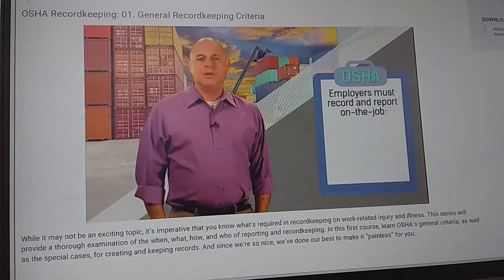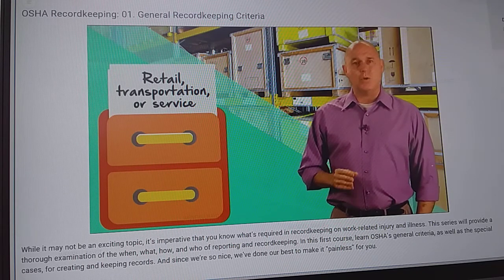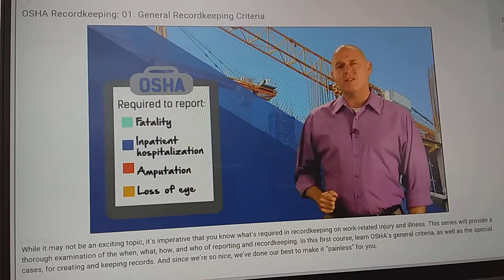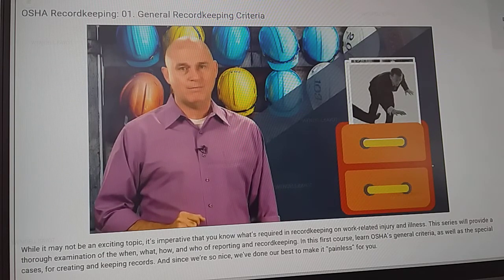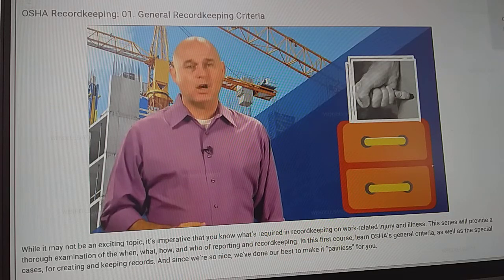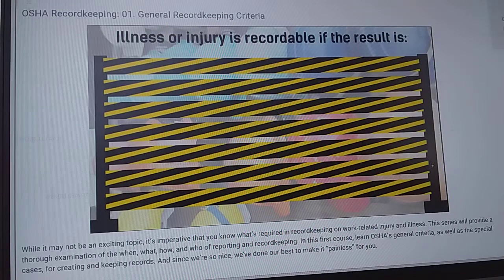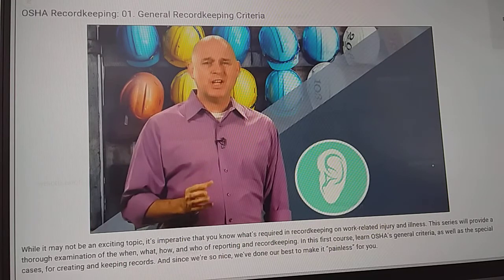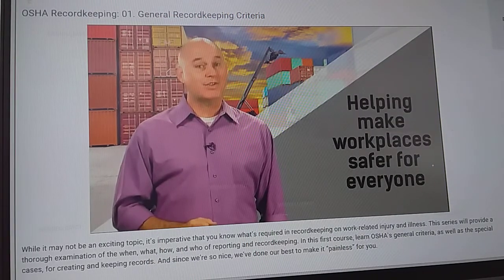01 Recordkeeping: Gen. Recordkeeping Criteria- osha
all my intent has no any harm to the public pure entertainment and learning. Ctto: Understand how OSHA's extensive recordkeeping and reporting rules affect your business. The Occupational Safety and Health ...